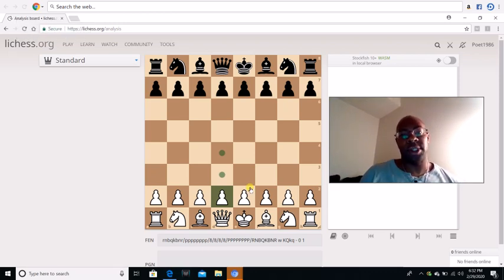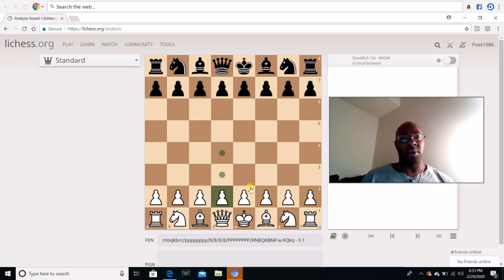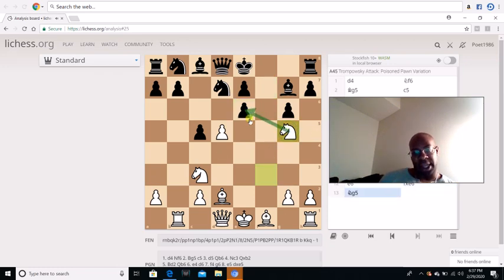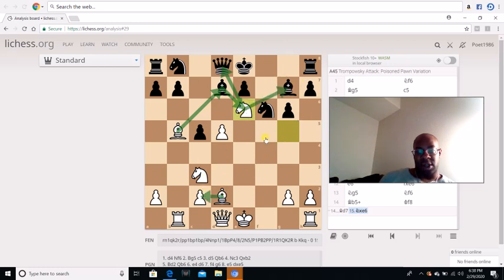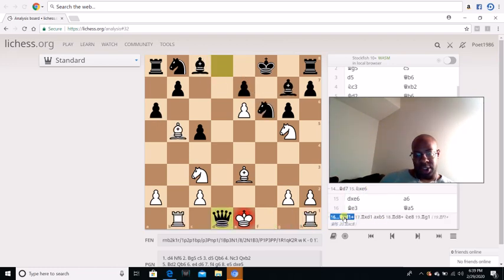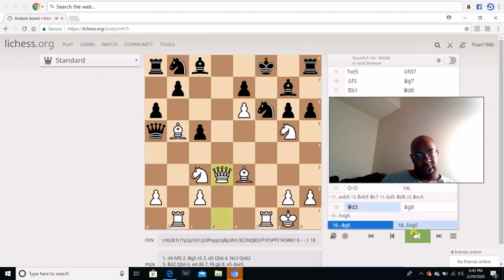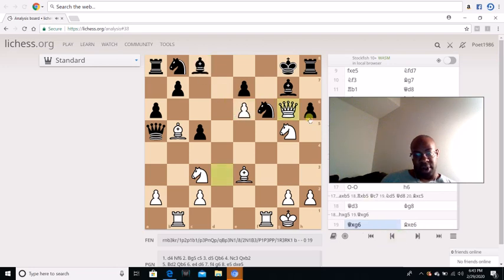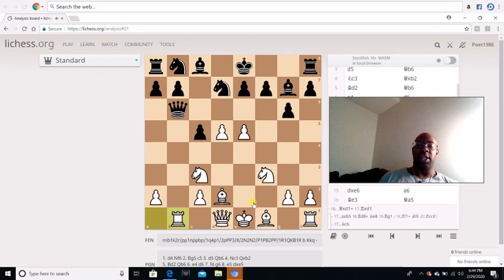Side-Stepping Main Line Theory Chess Book: Short Review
Maurice Bishop shows a game from a book he read called
"Side-stepping Mainline Theory: Cut Down on Chess Opening Study and Get a Middlegame You are Familiar With".

A very great book with specific principles that you can use in your own games. Awesome book so far. Let me know what you think when you purchase it.

Lichess - Poet1986

Chess.com: Tactician30